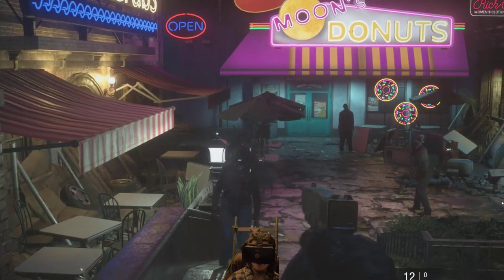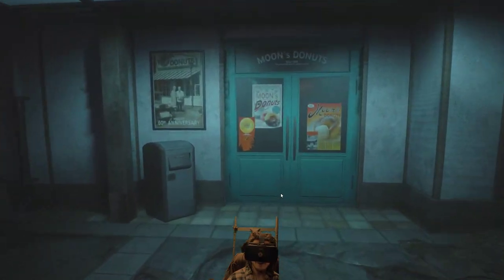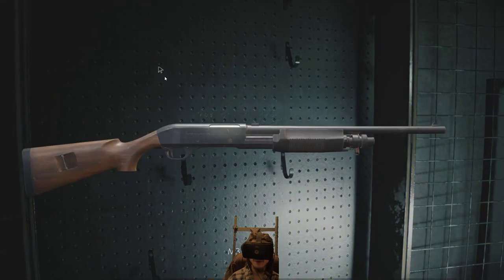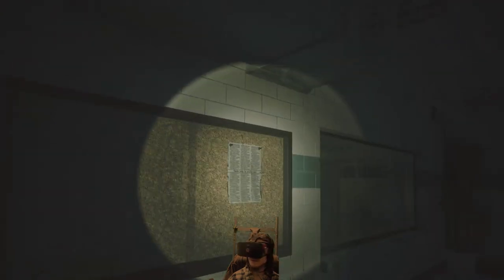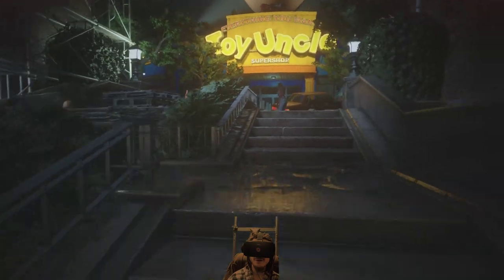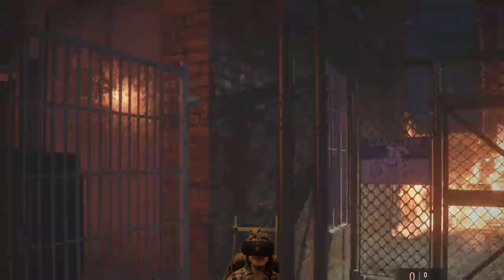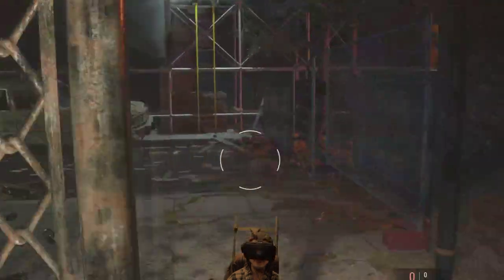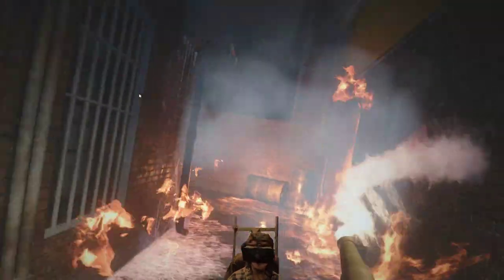RESIDENT EVIL 3 REMASTERED VR FIRST PERSON MOD - Resident Evil 3 in VR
I play the 2020 Resident Evil 3 Remake in VR with the First Person Mod.

BUY ANYTHING ON AMAZ0N WITH THIS LINK IT HELPS ME OUT